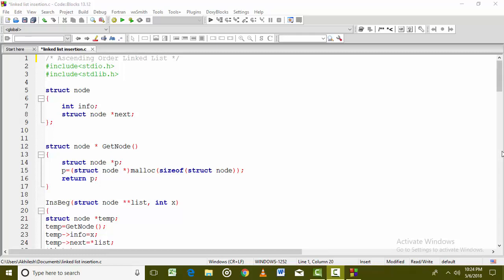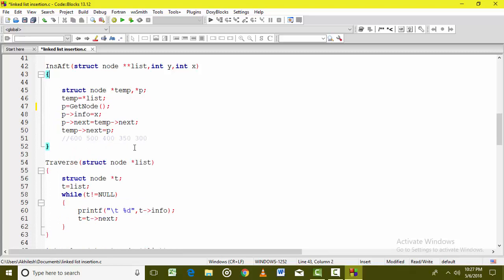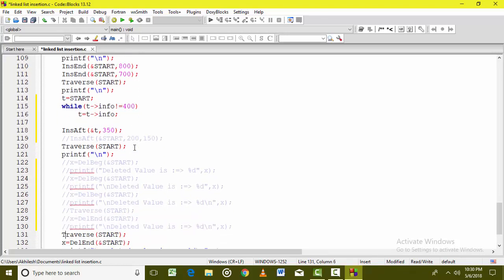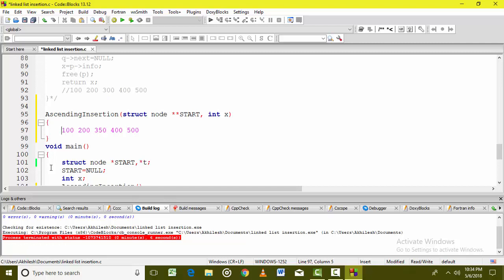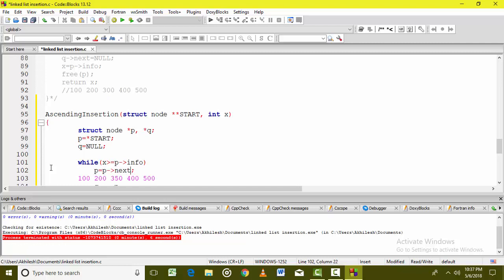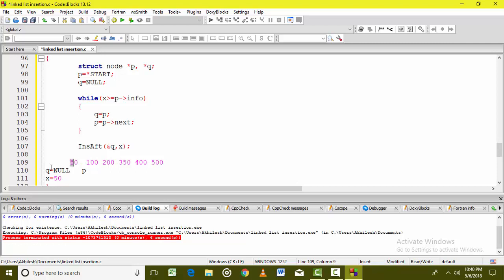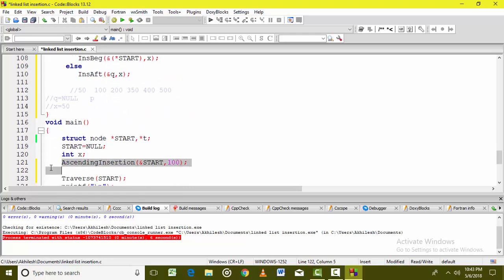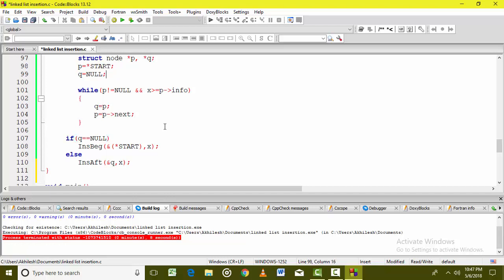12.6: Linked List Programming: Insertion in Sorted Linked List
Linked List Programming in C
Sorted Linked List
Sorting Linked List
Ascending Linked List
Ascending Order Linked List
Linked List Program in C